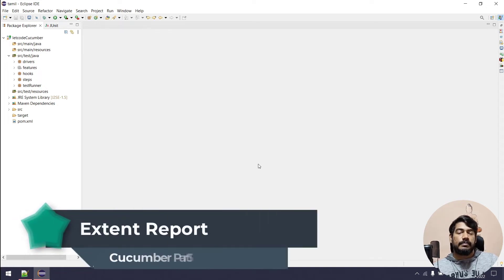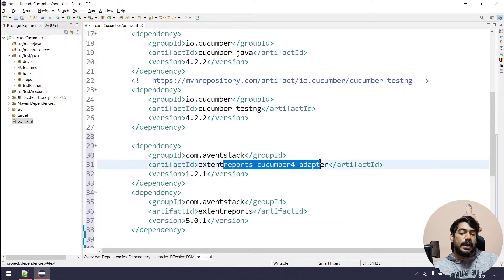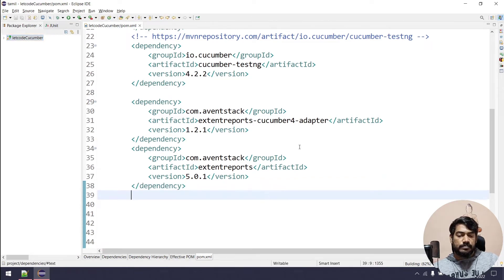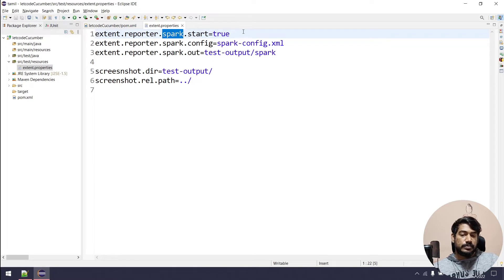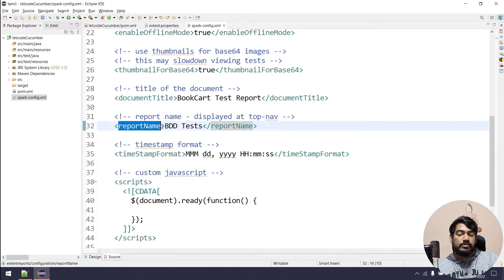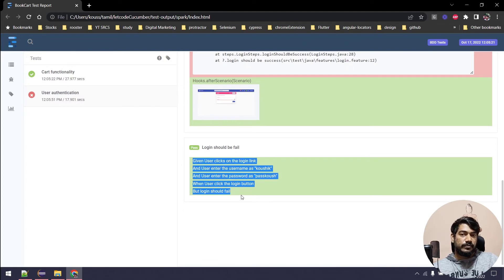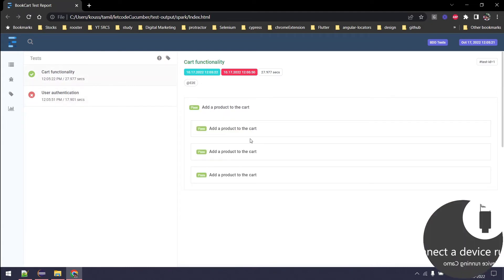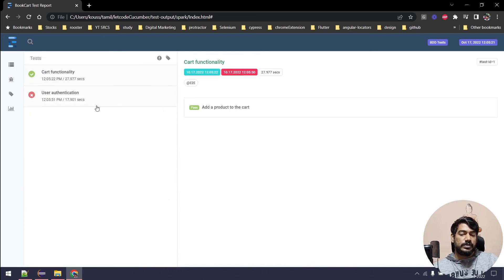Cucumber Tamil tutorial - Part 15 | Selenium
In this video, we will learn how to configure the Extent report for Cucumber BDD framework.
We can add screenshots to the extent report.

Chapters:
0:00 Extent Report
0:52 Step 1. Add dependency
2:43 Step 2. Add extent property
4:14 Step 3. Add report config
5:11 Step 4. Add plugin
6:24 Execute to generate a report
8:38 Explore report
12:34 Kutty Recap

GPay: koushik350-1@okaxis

SOCIAL